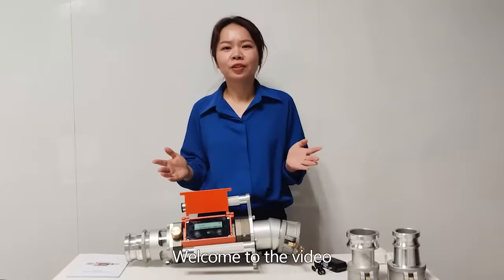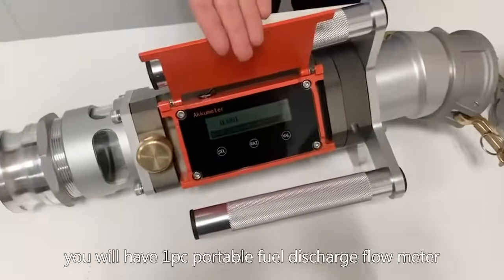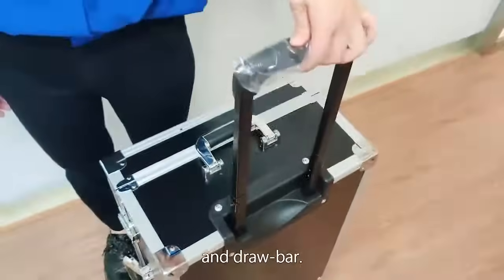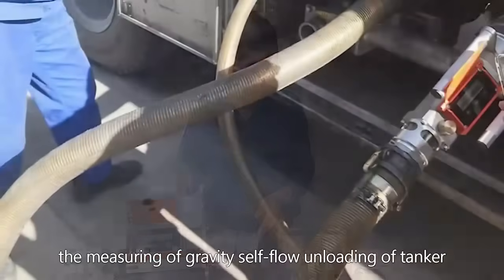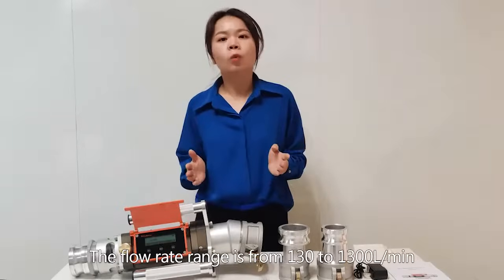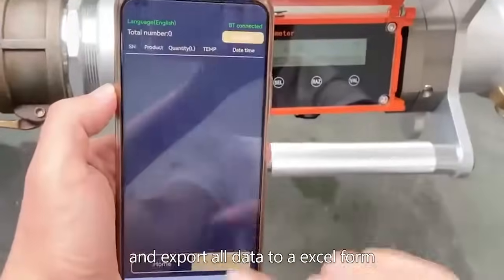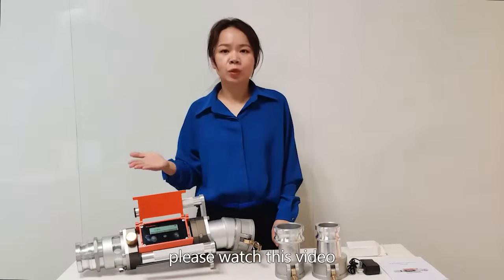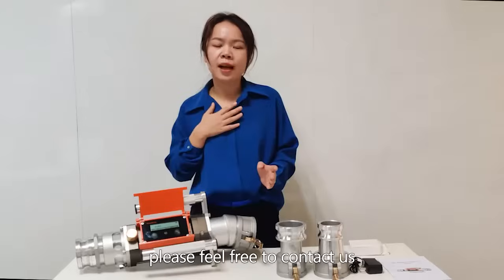3 Inch Portable Fuel Discharge Flow Meter for Gravity Self-Flow Unloading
This fuel discharge flow meter is mainly used for the measuring of gravity self-flow unloading of tanker in gas station.

Our meter can record refueling data and export all data to a excel form by using our designed application on the mobile phone. It is really convenient to review how much fuel have been transferred through this function.